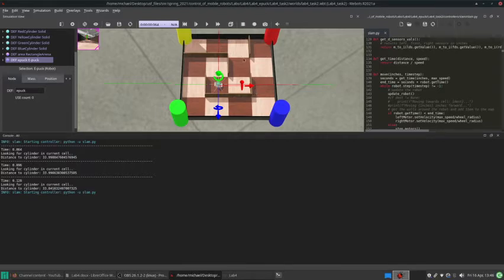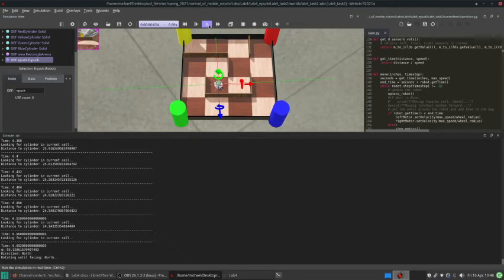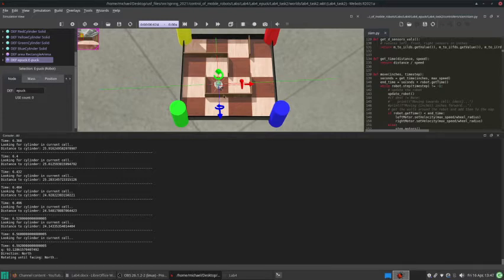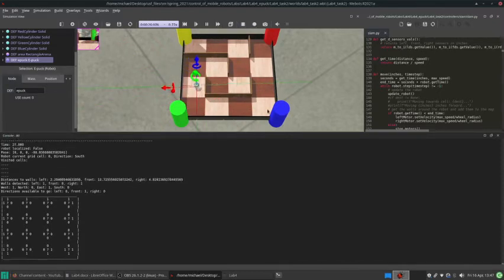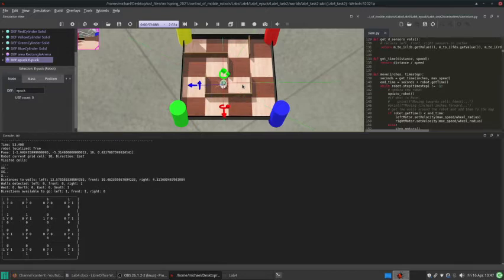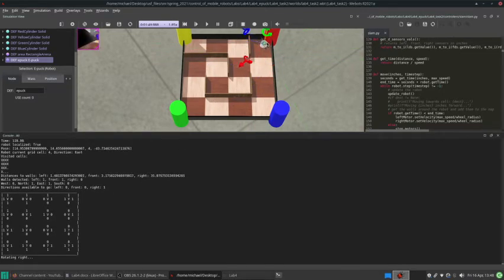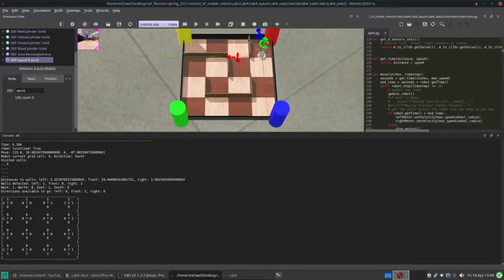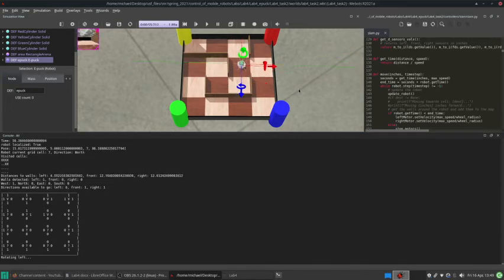Lab 4 Task 2: Webots SLAM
This video explains my SLAM(simultaneous localization and mapping) solution. SLAM is an extremely hard problem in robotics since the robot needs to find out where it is in the world without having a map put together yet. The way we got around it in this video is basically by using landmarks to approximate where we are in the world first(localization) and then we begin putting the world's pieces together after that(mapping).